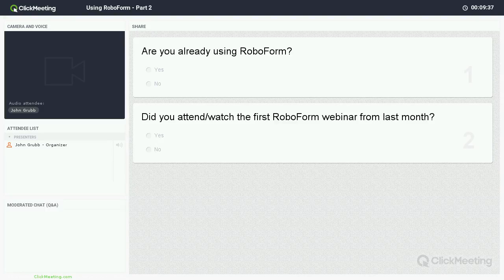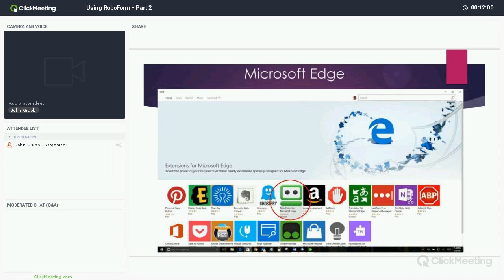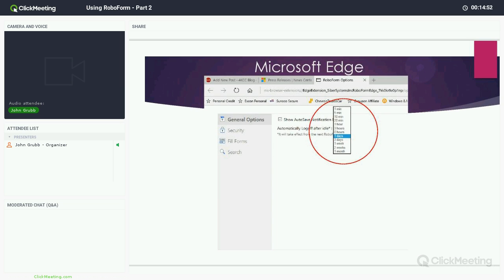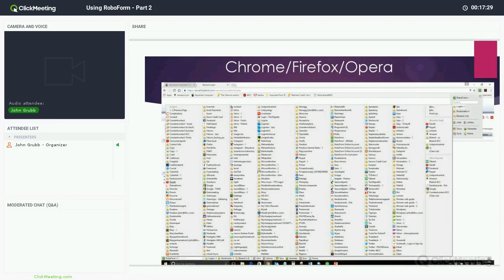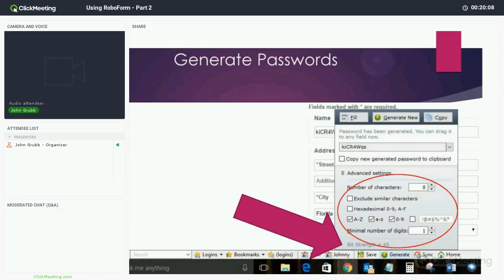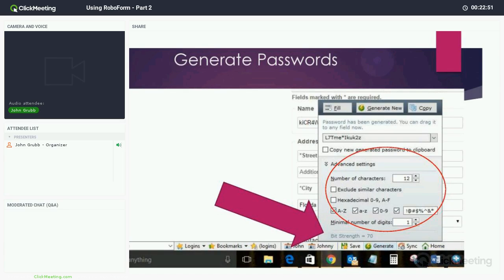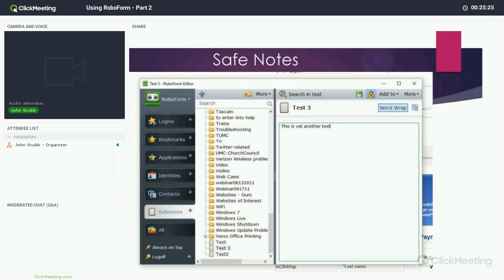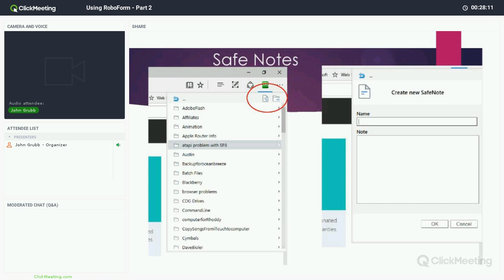Webinar - Using RoboForm - Part 2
This is part 2 of our webinar series on using RoboForm.  The webinar was conducted on January 5, 2017.